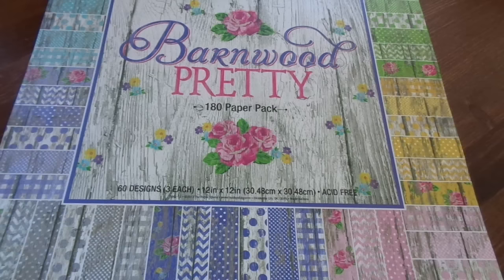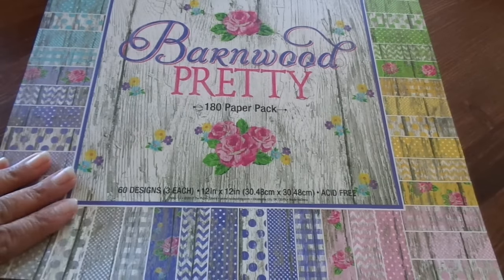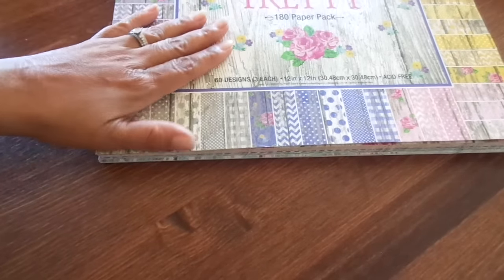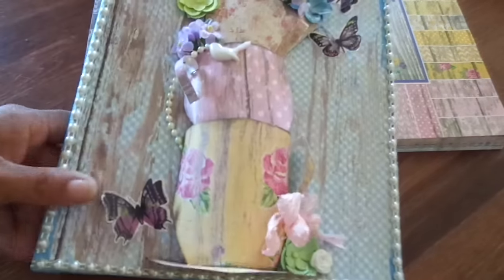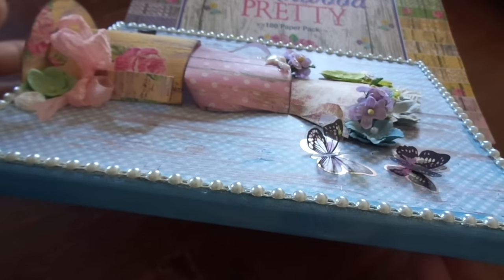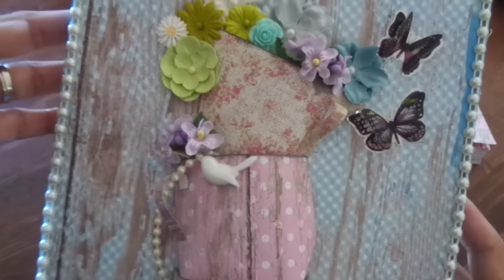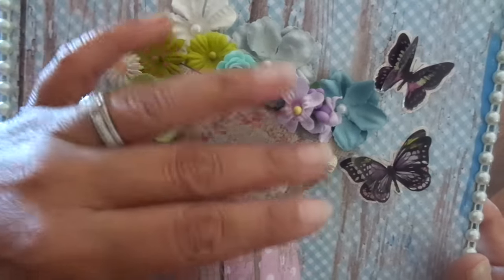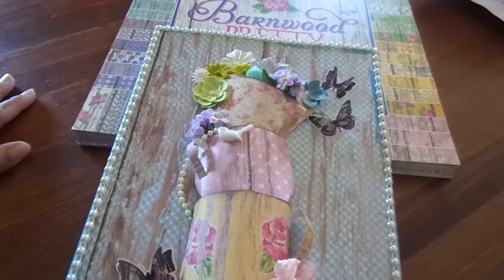Kill A Kit Kollab With Poetspice Week 1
Texas size hugs and blessings!